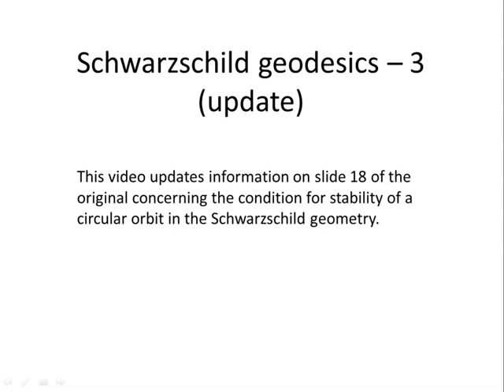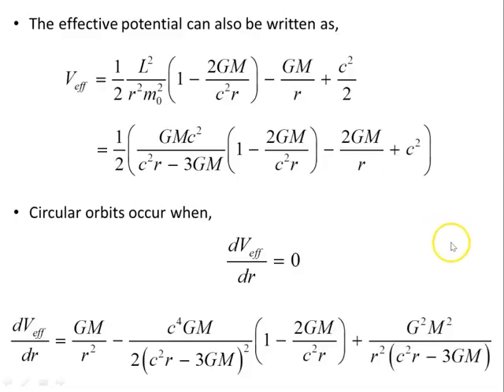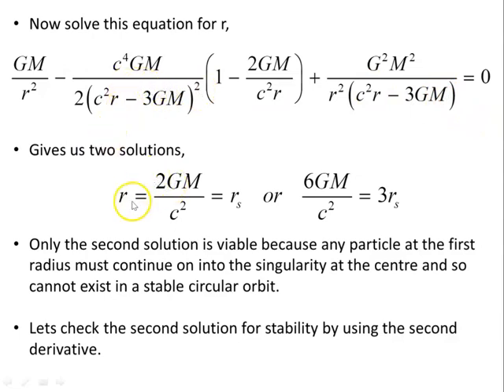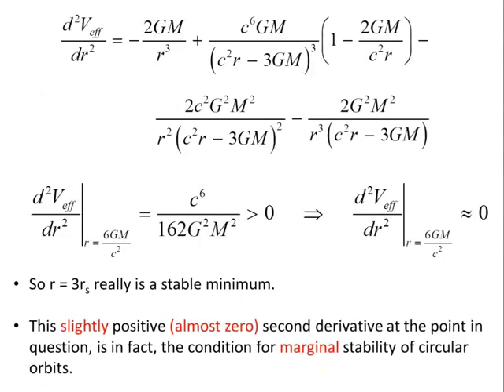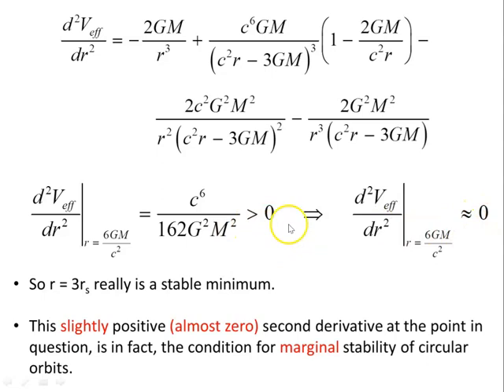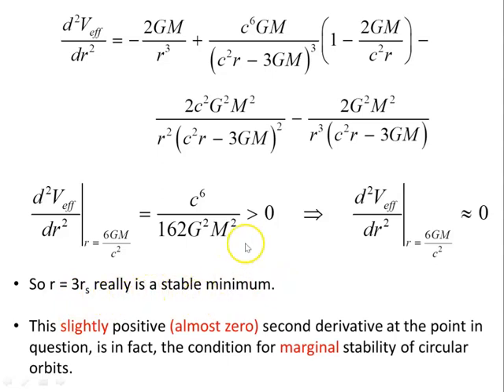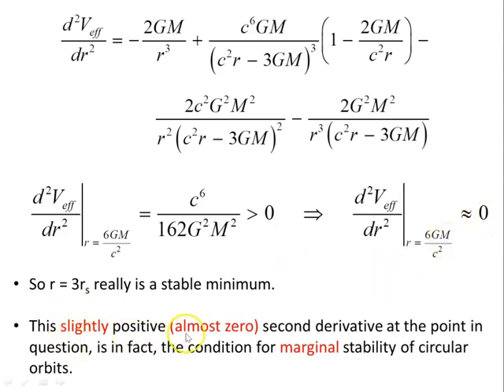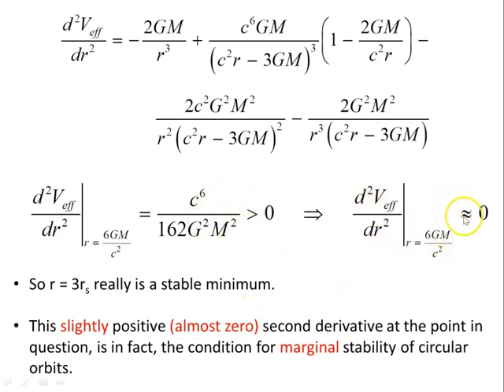Schwarzschild geodesics - 3 (update)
This video updates information on slide 18 of the original video “Schwarzschild geodesics – 3” concerning the condition for stability of a circular orbit in the Schwarzschild geometry.